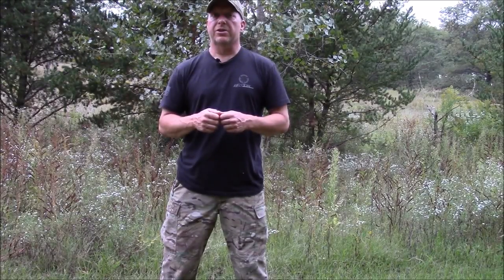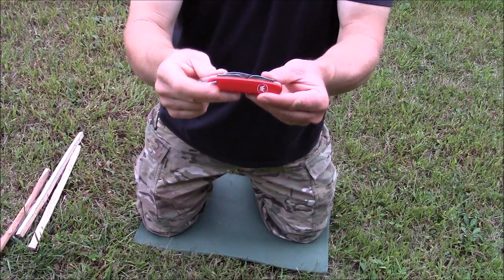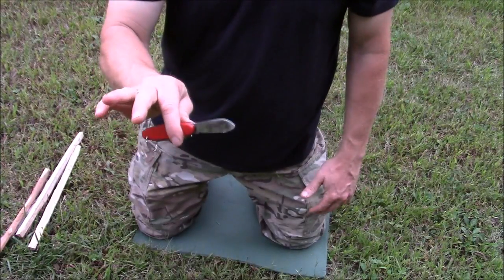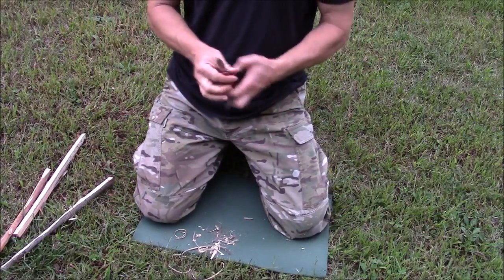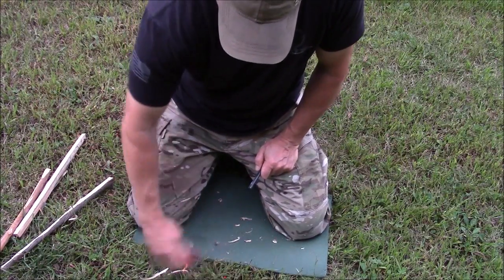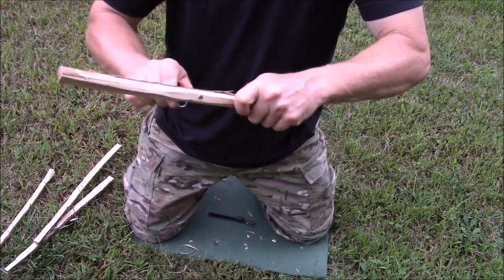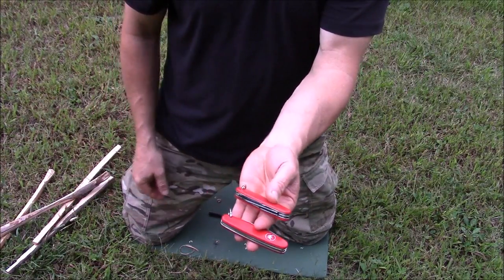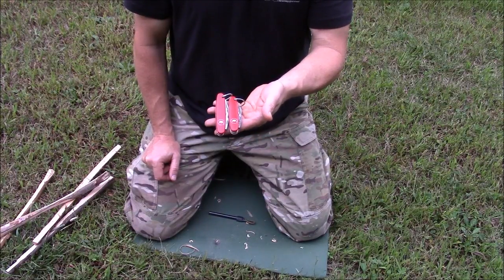$1 Pocket Knife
You don't always have to pay a lot for a functioning pocket knife.